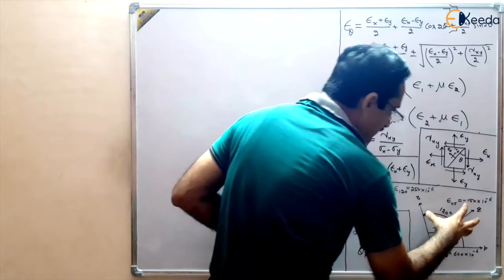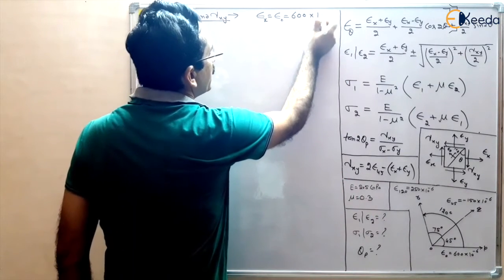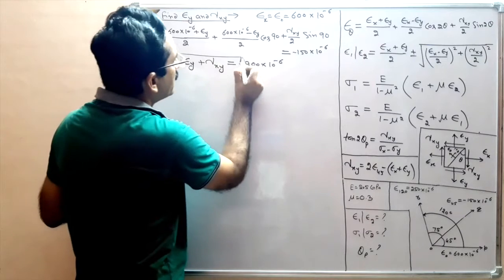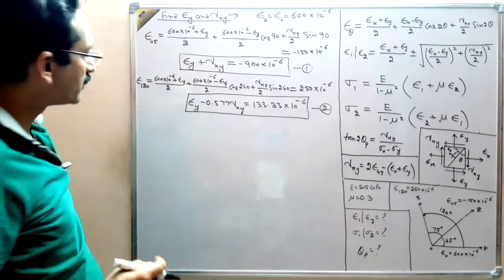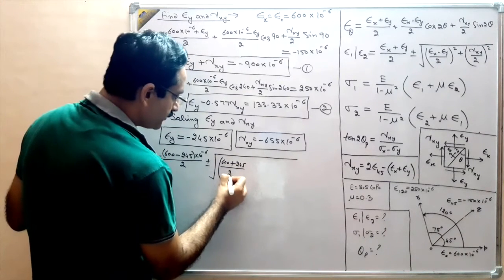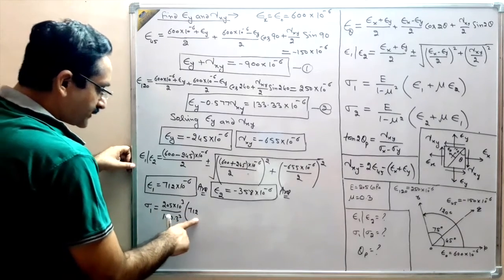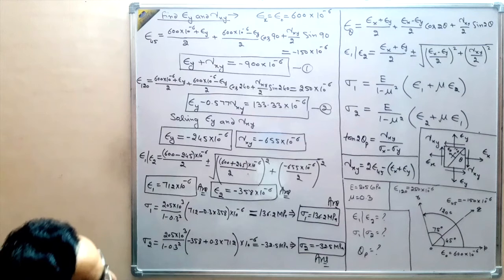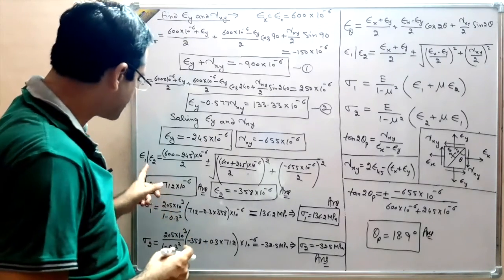Principal Strain In Strength Of Materials | GATE Numerical 2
Welcome to our educational channel! In this video, we delve into the fundamentals of Strength of Materials, specifically focusing on Numerical 2 - Principal Strain. If you're preparing for the Gate exam or simply interested in understanding this critical concept, you're in the right place.

In this tutorial, we break down the complexities of Principal Strain, providing clear explanations and step-by-step numerical examples. Whether you're a student, an engineer, or someone passionate about learning, this video equips you with the knowledge needed to master this topic.

🔍 Topics Covered:

Explanation of Principal Strain
Step-by-step Numerical Examples
Application in Strength of Materials
Problem-solving Techniques

Happy Learning.